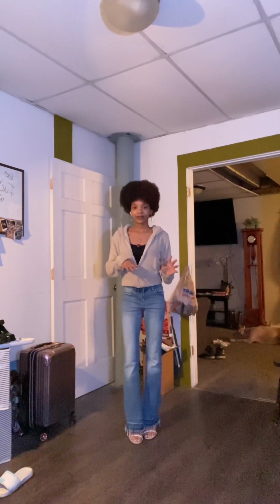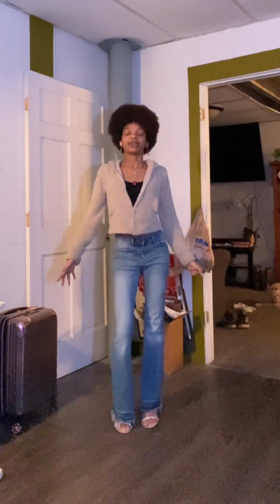How to walk on the runway ✨Professionally✨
✨Welcome to my divine channel! May the most high bless you with Peace, Love & Prosperity! ✨

✨Support my journey by following me on all my social platforms, purchase my creations & services on my website and for 1-on-1 guidance, book a session with me! All links are listed on my Linktree